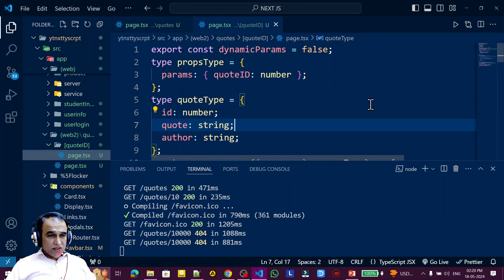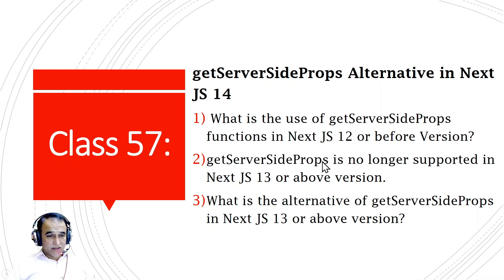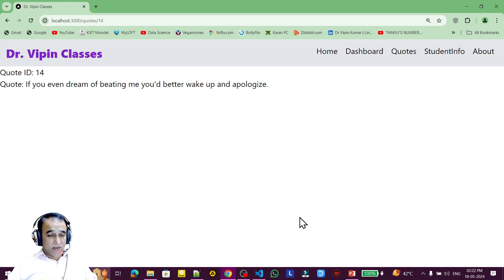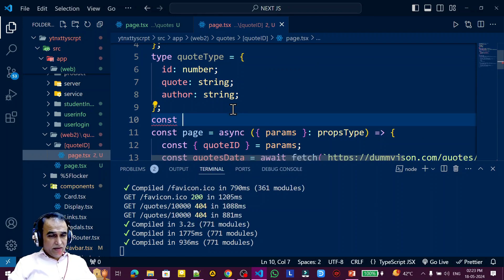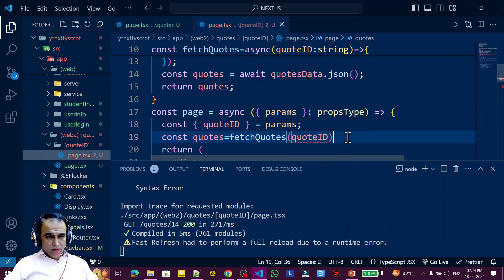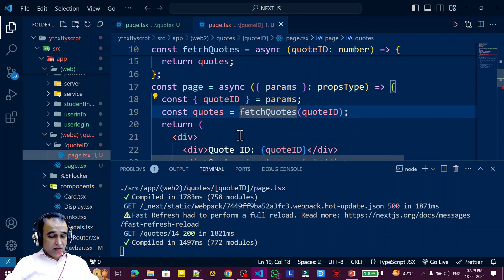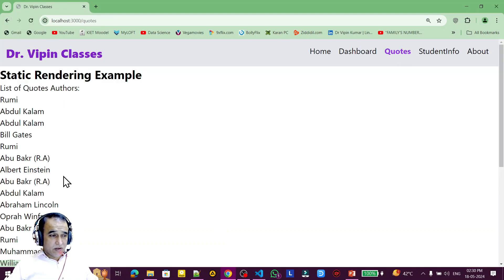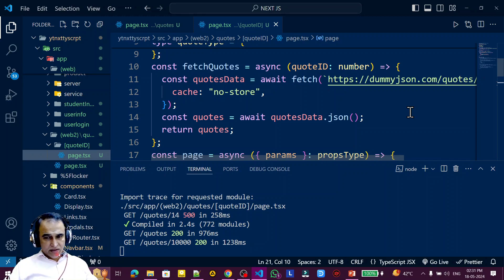getServerSideProps Alternative in Next JS | getServerSideProps is not supported in App | Next js -57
getServerSideProps Alternative in Next JS | getServerSideProps is not supported in App

getServerSideProps not supported in app
getServerSideProps in next js 14